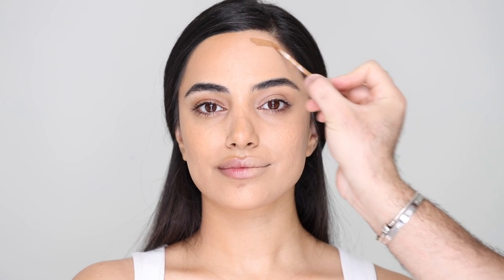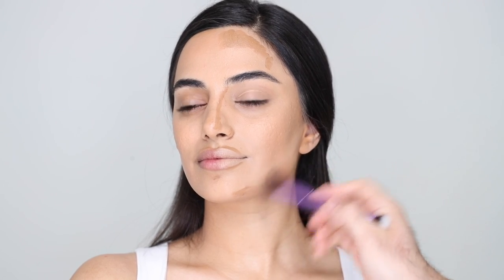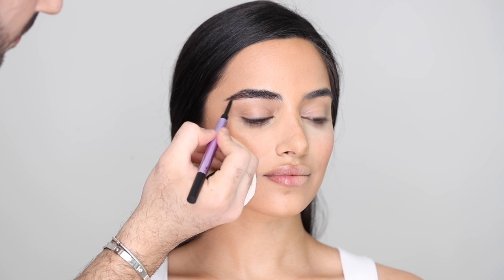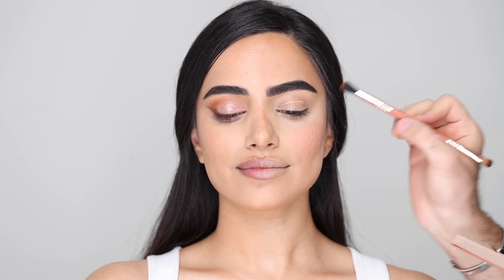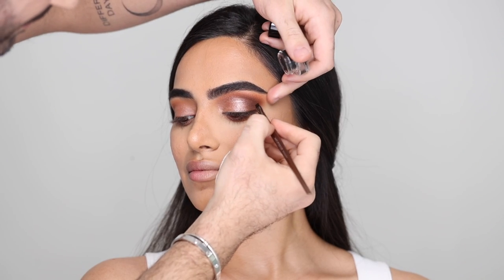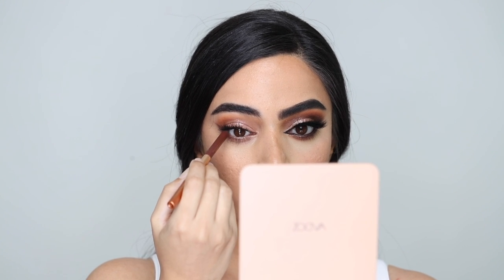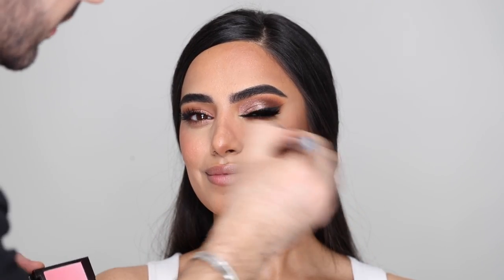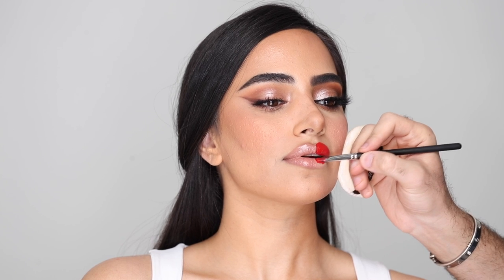MAKEUP DO'S AND DON'TS! | Hindash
Hey guys!!! Wow okay so this video was so hard to film because so many things wouldn't translate on camera. It's crazy how much makeup I had to pile on just to get it to show on camera!!! I hope you find this video fun and entertaining! I'm obviously a lover of all things makeup and beauty, and however you choose to express yourself is definitely the way to go!!! - Hindash xx

Shae's Instagram: @shaeghe

✨SKIN:  Caudalie Beauty Elixir. @olehenriksen Banana Bright Vitamin C Serum.  @olehenriksenme Banana Bright Eye Creme. Biossance Squalane + Probiotic Gel Moisturizer.
✨BASE: @narsissist Sheer Glow Foundation ‘Barcelona’.
✨CONCEALER: @beautyblender Concealer 3.60W + 3.70W. @maybelline Fit Me Concealer ‘30 Cafe’.
✨EYES: @nablacosmetics Cupid’s Arrow 1. @sigmabeauty Cor De Rosa Eyeshadow Palette. @narsissist Mambo Eyeliner. Charlotte Tilbury Eyeliner "Copper Charge".
✨BROWS: Urban Decay Brow Blade "Dark Drapes".
✨MASCARA: @hudabeauty Legit Lashes Mascara.
✨POWDER: @lauramercier Translucent Loose Setting Powder.
✨BLUSH: @fentybeauty Cheeks Out Cream Blush ‘Petal Poppin’.
✨HIGHLIGHT: Wet n Wild Megaglo Highlighter "Precious Petals".
@lauramercier ‘Chai’ + "Peach" + ‘Strawberry’ Blush.
✨BRONZER: @lauramercier Candleglow Sheer Perfecting Powder ‘6’.
✨LIPS: @gossmakeupartist The Essential Lip Pencil ‘Sepia’. The Luxury Cream Lipstick ‘Camellia’. The High Shine Gloss ‘Antique Rose’.